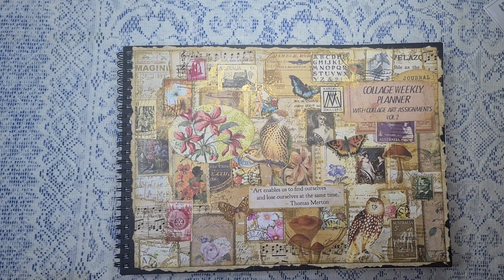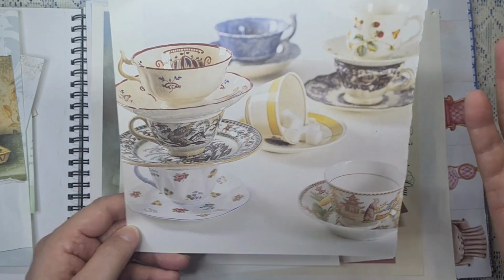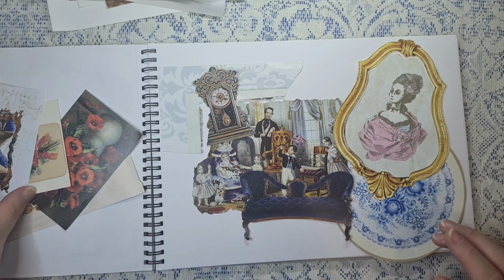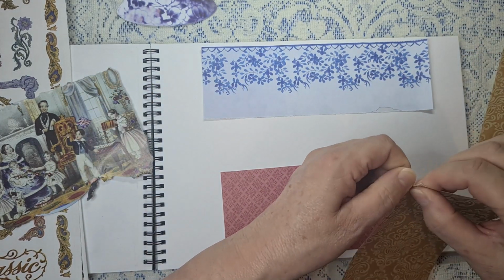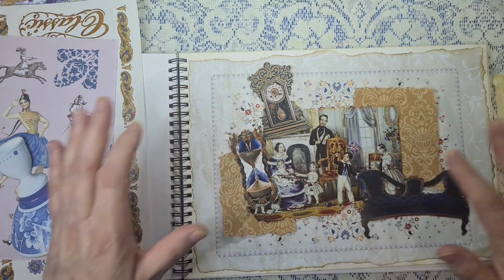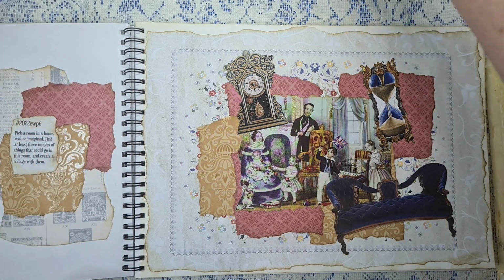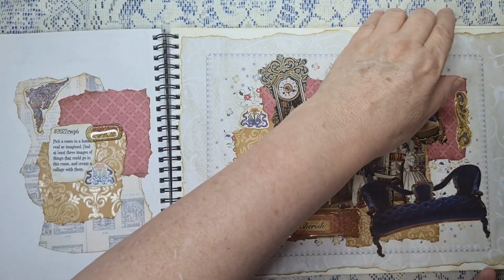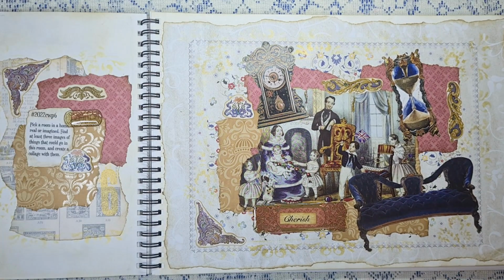Margarete Miller Weekly Collage Challenge Week 6, 2022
Margarete Millers Collage Planner challenge, week 6. My theme is a room that needs a make over. I don't realise its actually Queen Victoria's nursery I am making over. It was a struggle, but got there in the end.

Check out Leigh's Margarete Miller Challenge, for an arty way to collage, just gorgeous.
For more details about the new 2022collagechallenge hosted by myself and Leigh's Art Studio check this video

Join me each week as I collage from the weekly collage prompts.
The hashtags are confusing this year and there are a few different ones in use:
The correct one according to Margarete is 2022cwp6 you can click on the blue hashtag above my title to take you to a youtube hashtag playlist of the other channels using this hashtag.

The assignment only version of the hashtag is 2022planner6 and Margarete is offering to send an updated version of the digital assignments with the correct hashtags if you bought the original one and would like an updated one.

I hope you might be inspired to collage along with us. It is a lot of fun and strangely addicting I have to say.

Collaging is a great way to improve your collage skills and generate new ideas and styles.

Link to Margarete Millers Etsy store
where you can order just the prompts, the digital or the actual book version of the Collage book.

Always great fun to do the weekly collage prompts. Give it a go, it doesn't matter if you haven't started them yet, just grab some papers, some glue and stick stuff down.

Have fun,
Julie
Snail Mail:
Australia